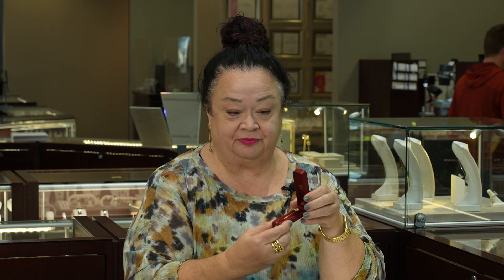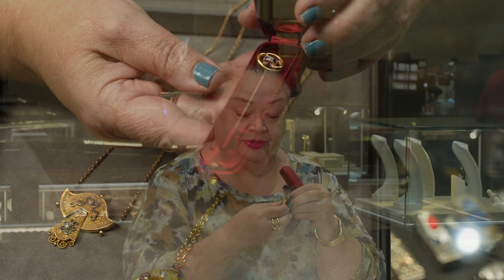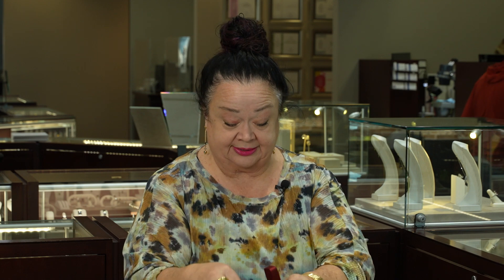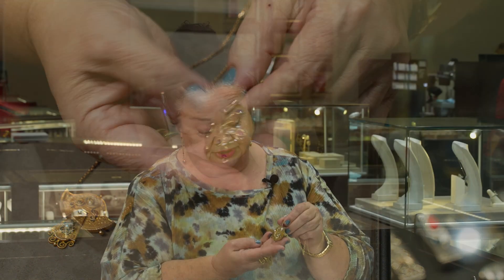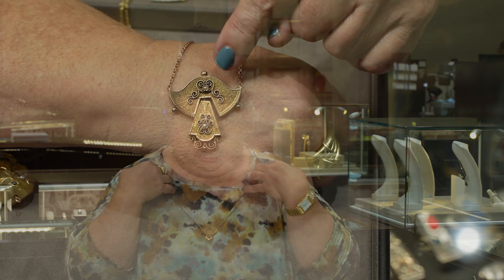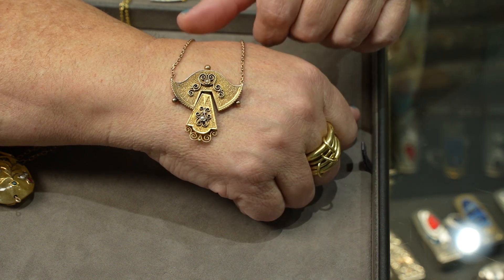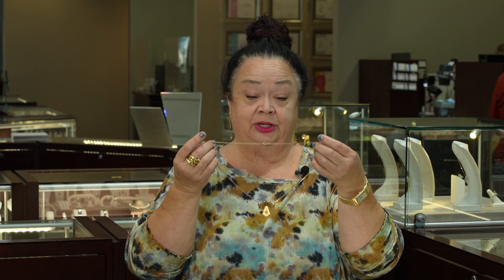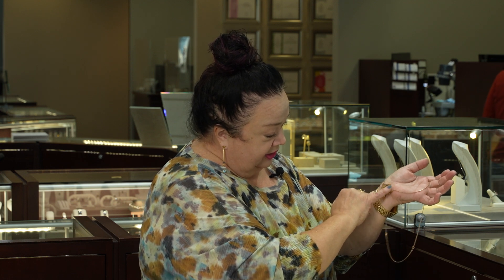Estate Buyer Kimberley Thompson - Finding Your Own Treasure!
Take a peek at some of our newest estate items - French Blue Sapphire Stick Pin, Citrine Gemstone Signature Pendant & Victorian Revival Necklace!